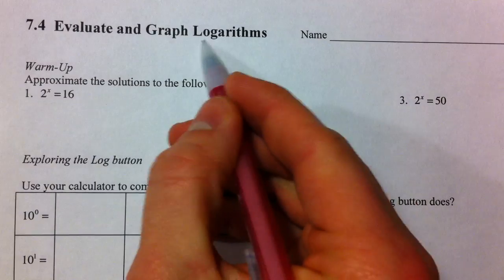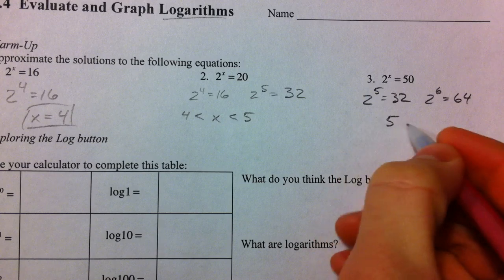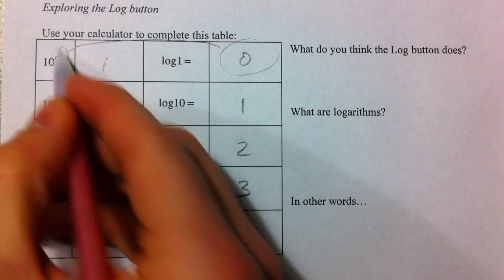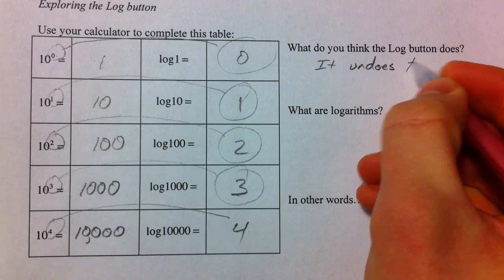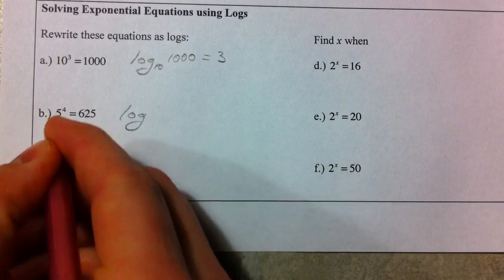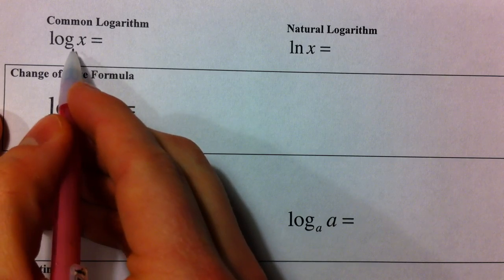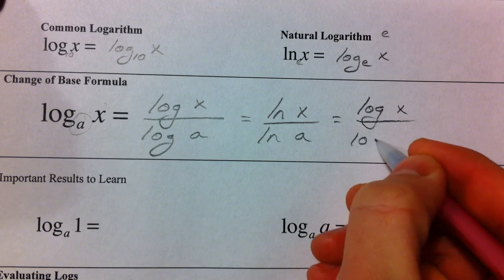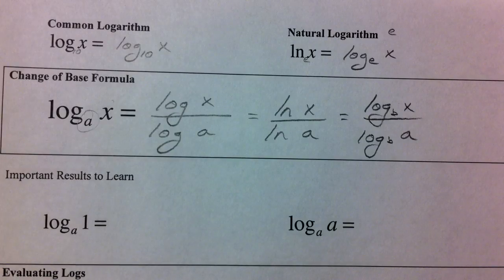Evaluate and Graph Logarithms (Part 1)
What are logarithms?  Why do we need logarithms?  They undo exponentials.  They're inverse functions.  Part 1: logarithms are defined, and a number examples of moving between logarithm form and exponential form are shown.  The common log (base 10) and natural log (base e) is explained, followed by the change of base formula.  Part 2: How to evaluate logs (logarithms) without a calculator by changing it into exponential form, and examples of why logarithms and exponential functions being inverses helps in simplifying expressions.  Part 3:  Beginning with a review of exponential graphs, logarithms are explored as inverses (everything that was x becomes y and everything that was y becomes x).  Horizontal asymptotes are now vertical asymptotes and y-intercepts are now x-intercepts.  This is followed by transforming those basic graphs.